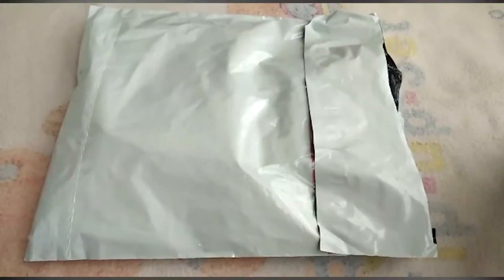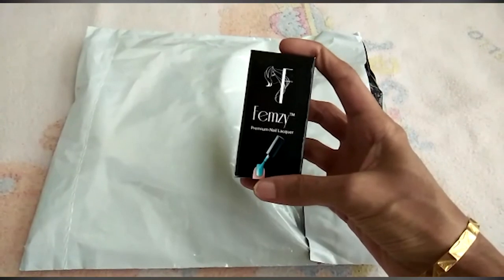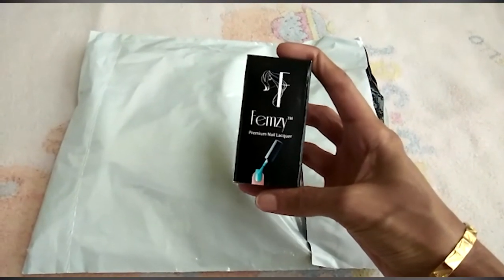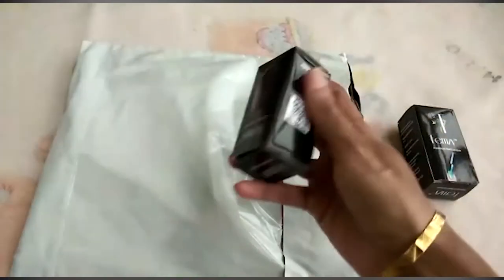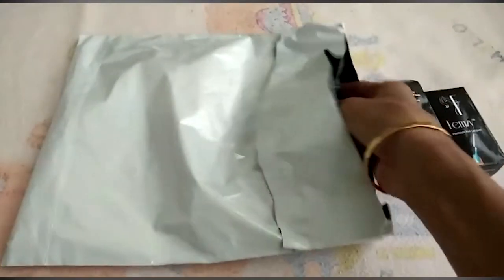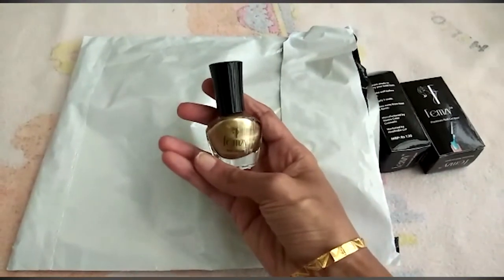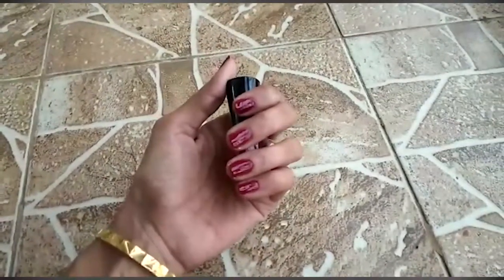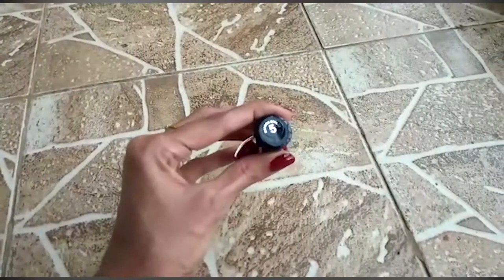Femzy ನೈಲ್ ಪೋಲಿಷ್ ರಿವ್ಯೂ ನೋಡಿ !